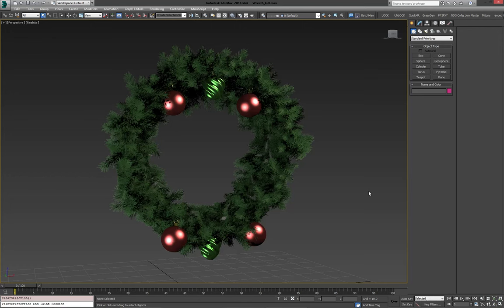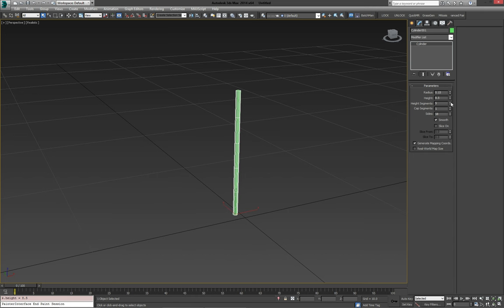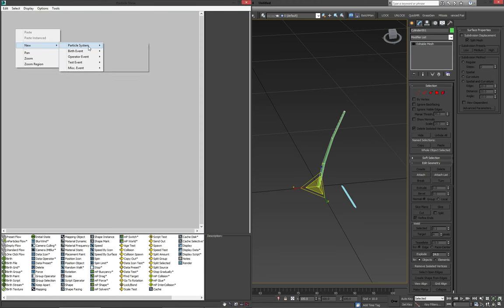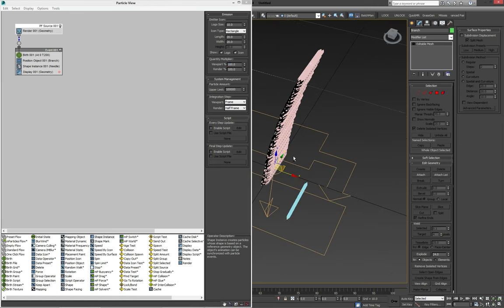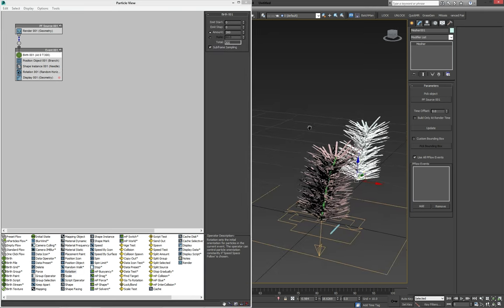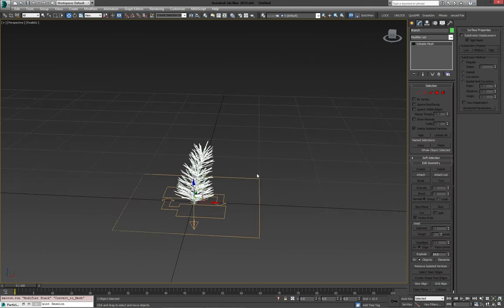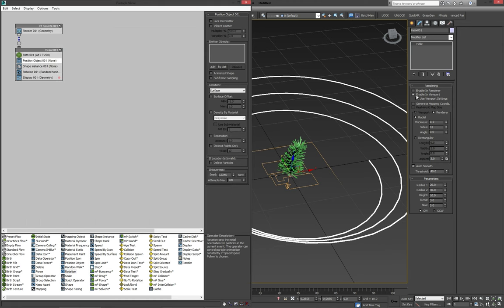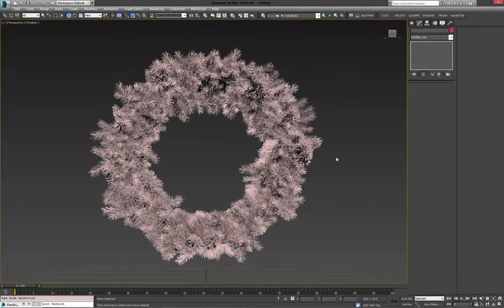Christmas Wreath in 3ds Max: 1. Modeling the wreath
In this first part, we'll look at how we can create the branches of the wreath.